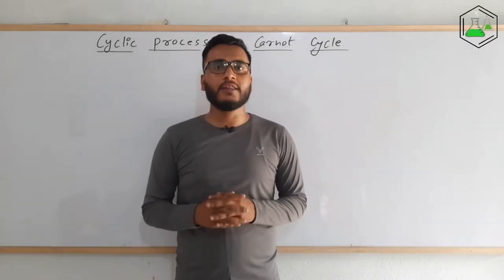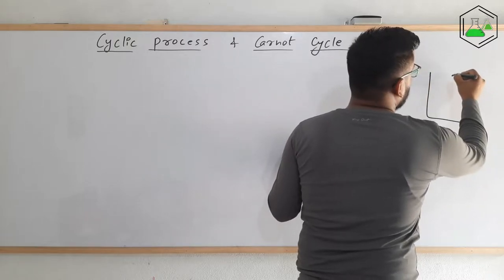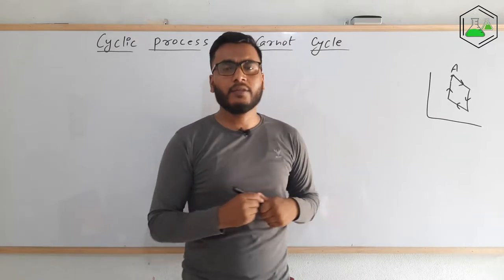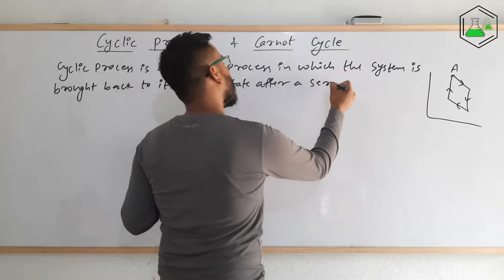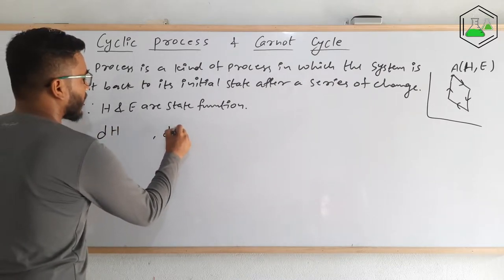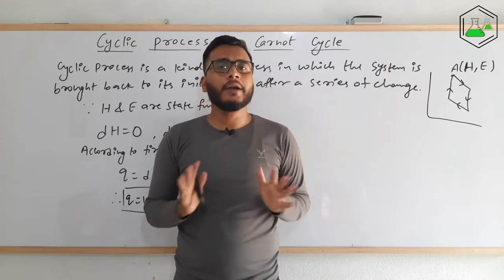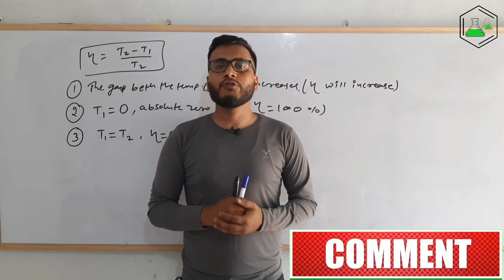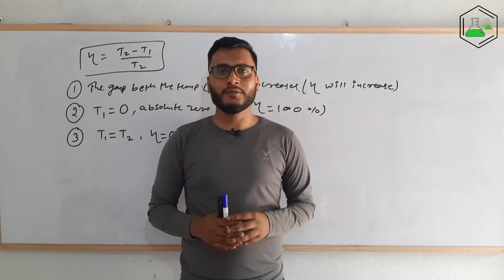Cyclic Process | Carnot Cycle | Efficiency.. Thermodynamics..@GTScienceTutorial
In this video I have explained about the cyclic process and how the heat energy is converted into work in this cycle. In 1824, a French engineer Sadi Carnot gave a concept of Carnot cycle which satisfies the condition of Cyclic Process.
To prove that he considered many different conditions ad four operations to be followed among them two were isothermal and other two were adiabatic.
For every operation we can plot graph in indicator diagram and that helps us to get the value of heat and work in the cyclic process.

By watching this video you will get the concept of cyclic process and carnot cycle easily in English language.

MSc Chemistry
Tribhuvan University